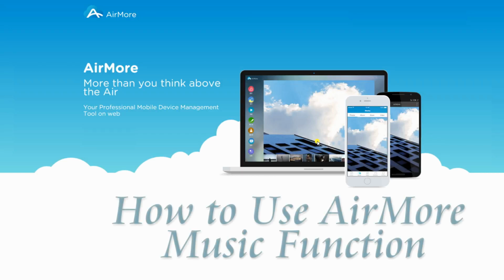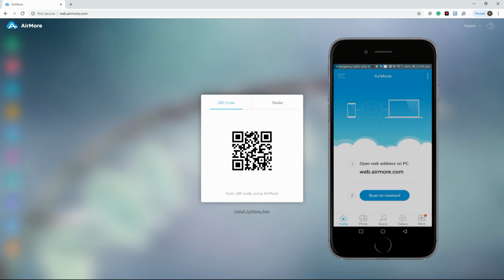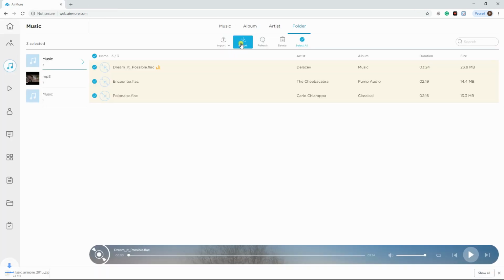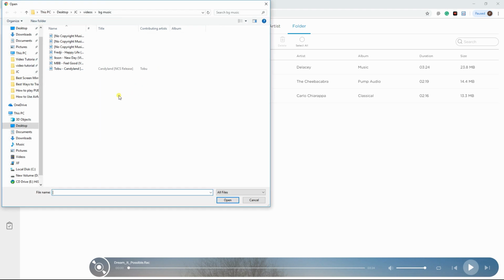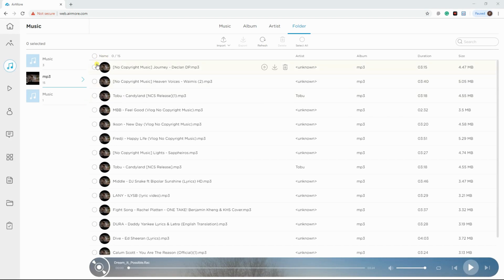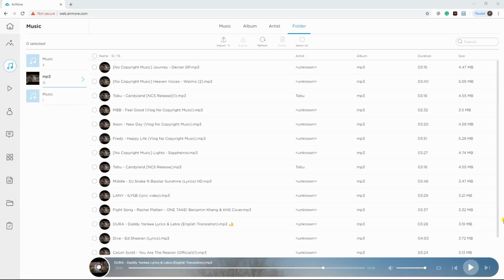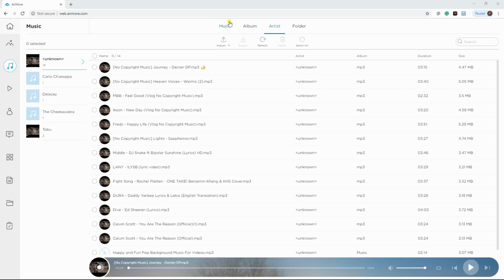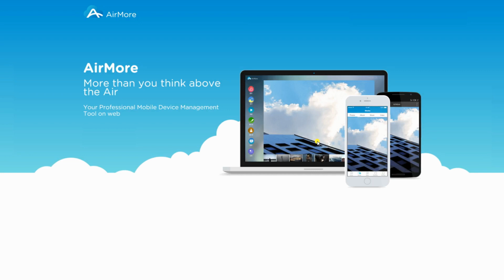How to Use AirMore Music Function (Updated)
AirMore allows to transfer music from phone to PC and vice versa. Besides, it has some other music functions. This video is about how to use AirMore's music function.

If you also want to know how to use the Music Function of AirMore App on Android or iOS devices, check this video